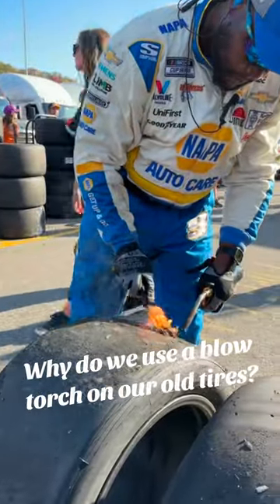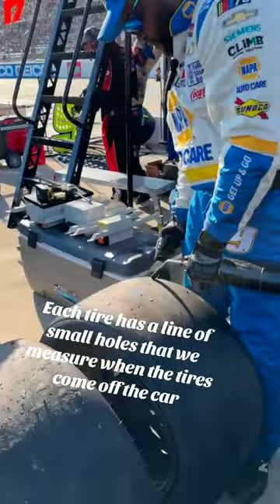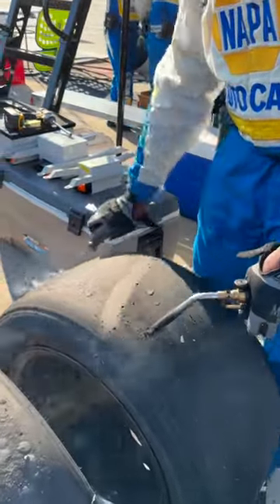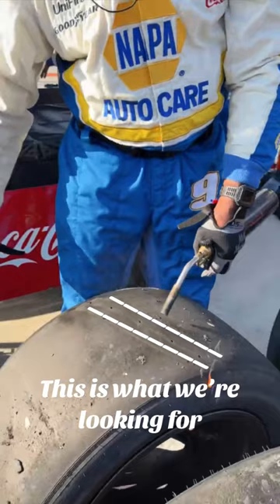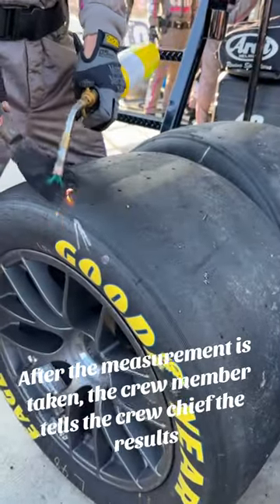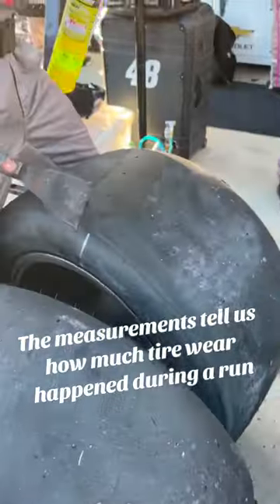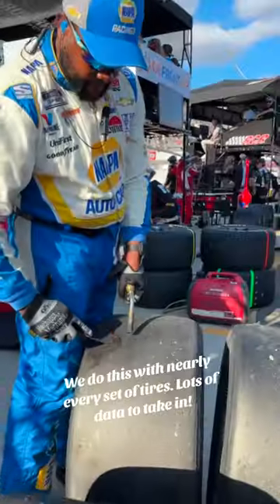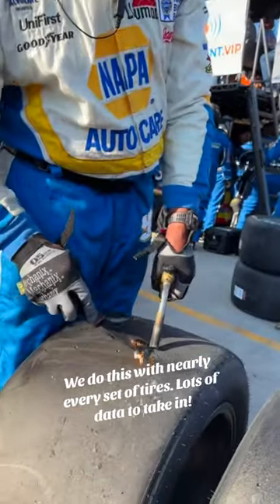Wait, why is there a blow torch?